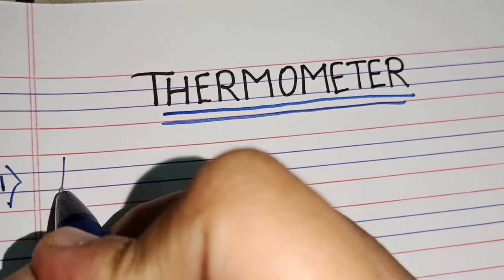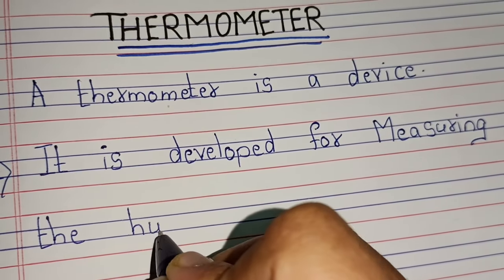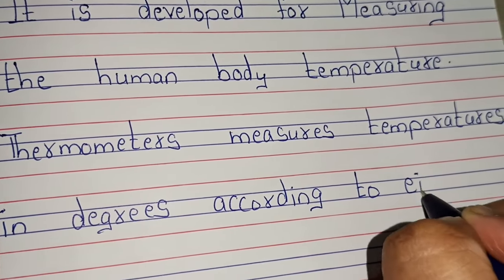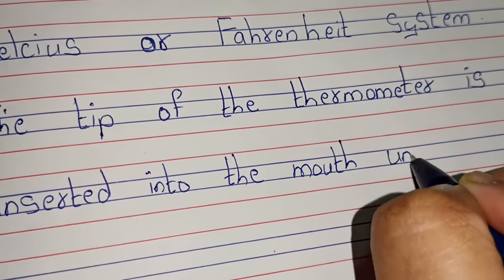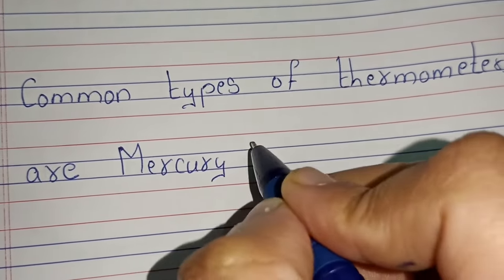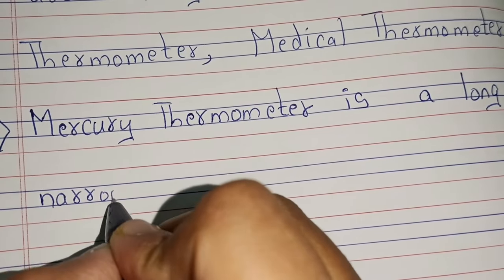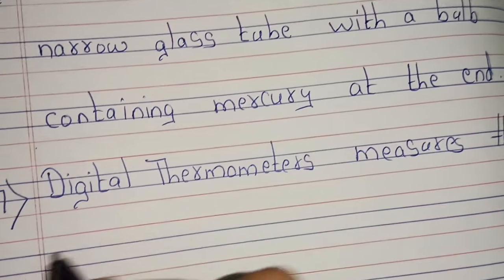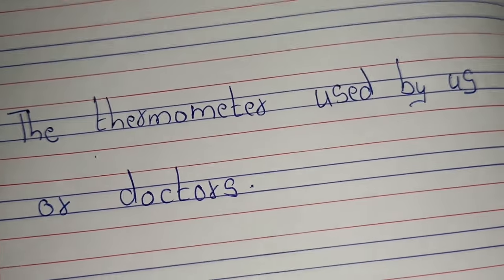Essay on Thermometer / Few Sentences about Thermometer/ few lines on thermometer in english